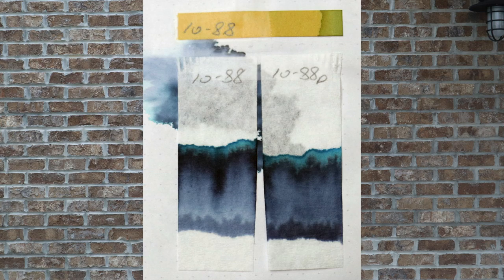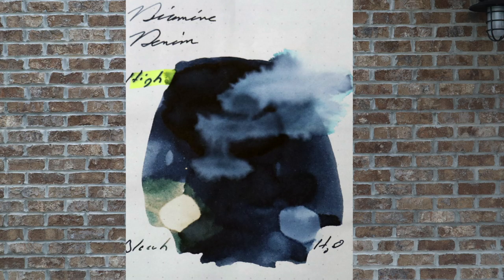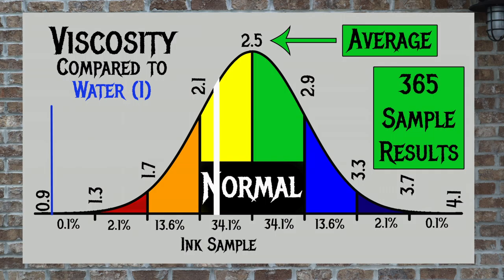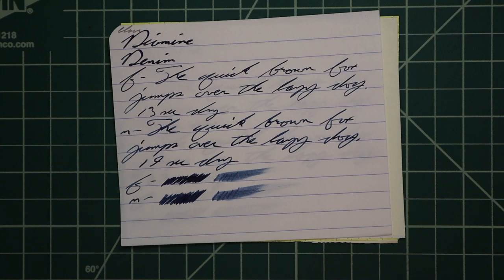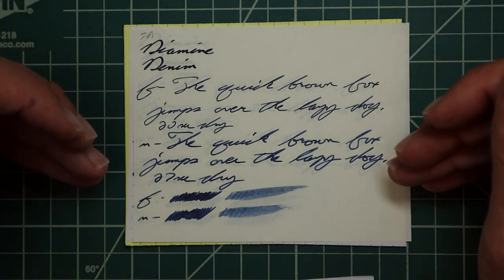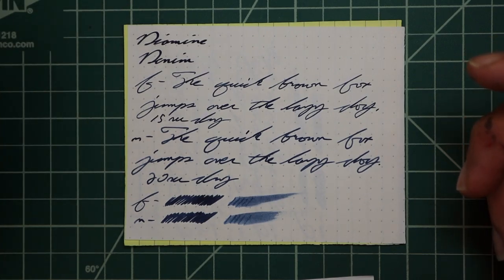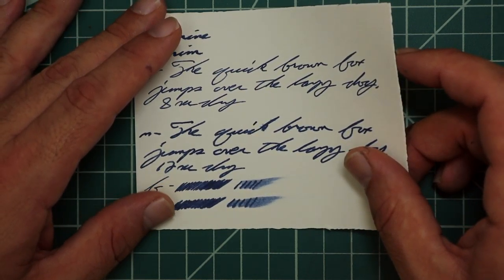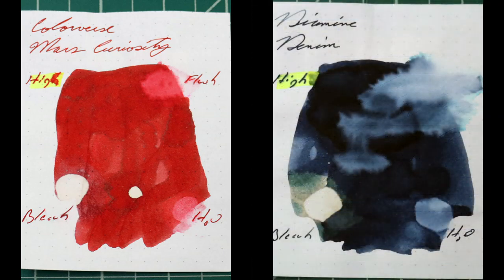Diamine Denim Fountain Pen Ink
Here I review Diamine Denim. It is a Blue ink. I compare it to 365 other inks tested on its viscosity and dry time, results are shown on a bell curve.

Writing sample is at 4:07

 I think Colorverse Mars Curiosity would be a great complement to the color on the page.  I also give my thoughts on Diamine Denim, all of the opinions are my own.

I used a Noodler's Nibcreaper to take my notes for this video.